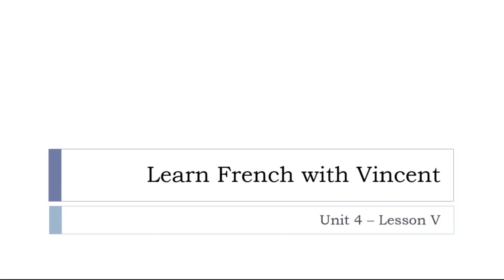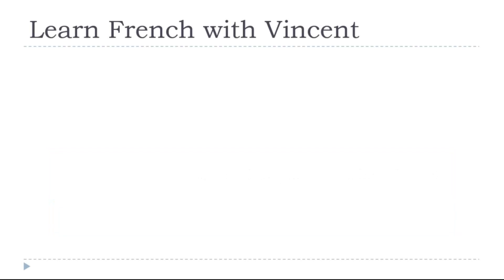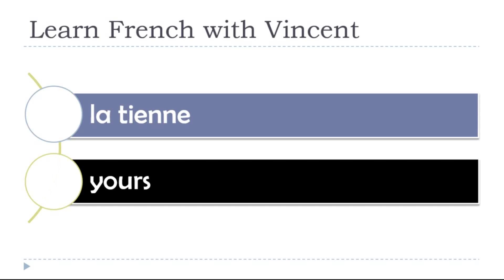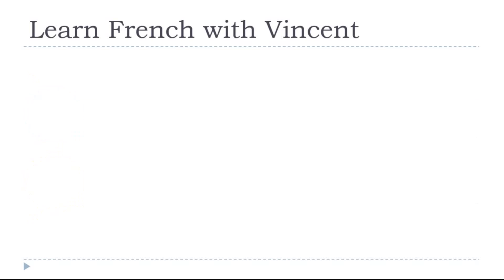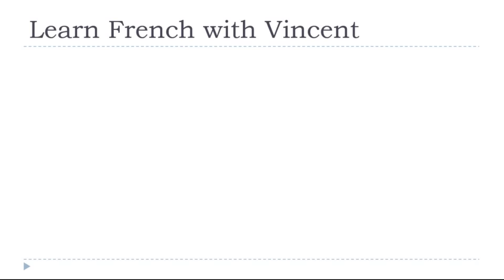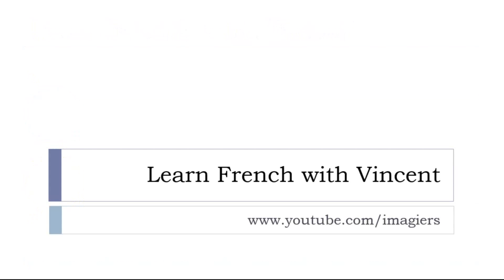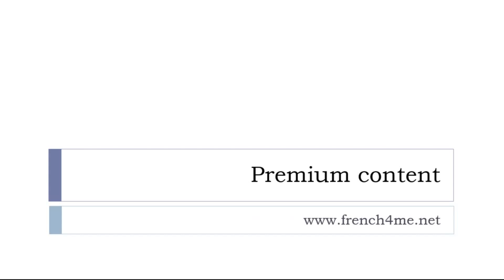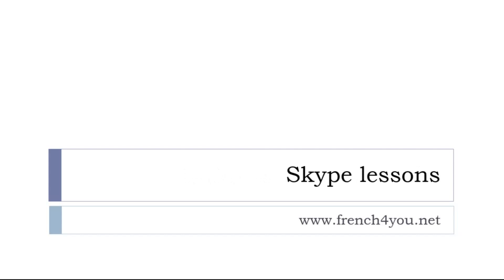Learn French with Vincent I Possessive pronouns # feminine